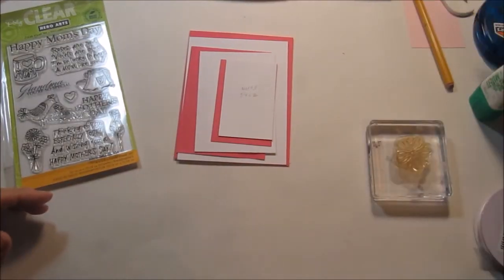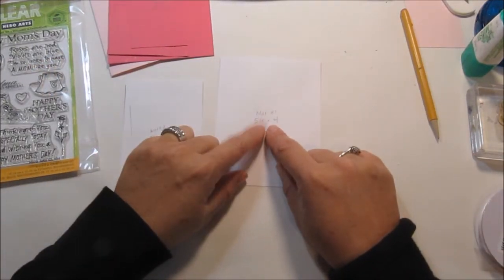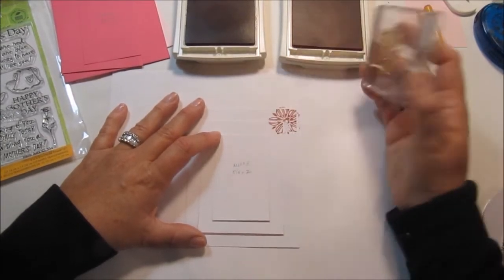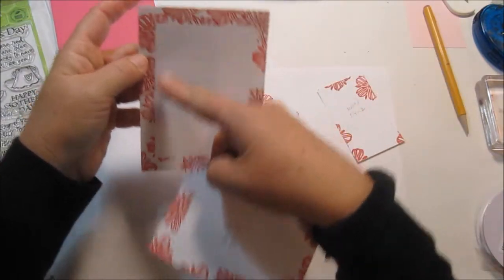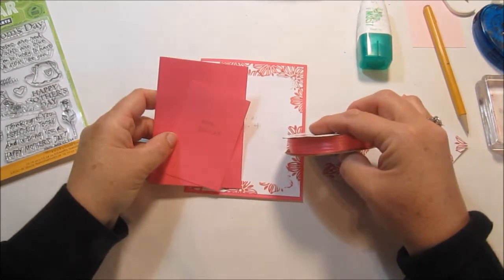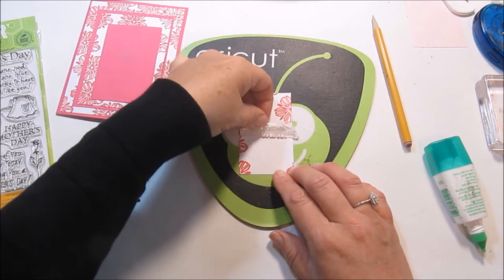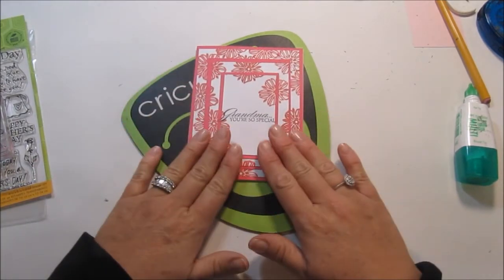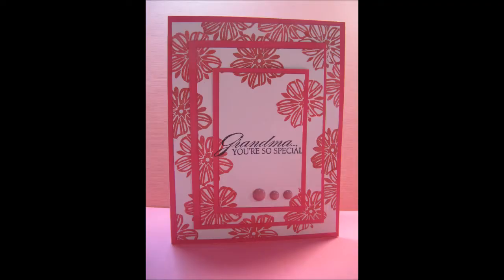Daily Motivational Project - Stamp It Tuesday "Grandma Mother's Day card"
Here's today's DMP - Stamp It Tuesday. I've made a Mother's Day card for my Grandma.